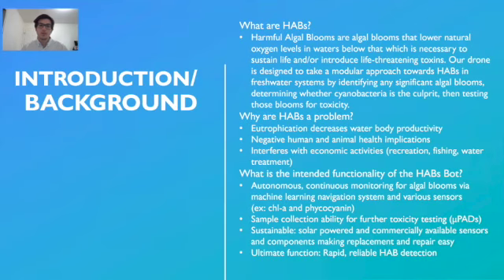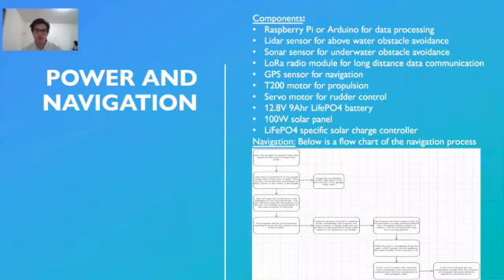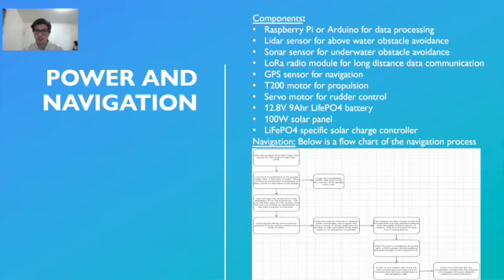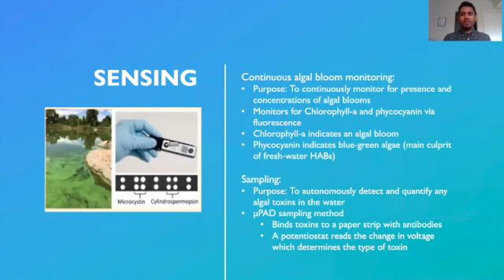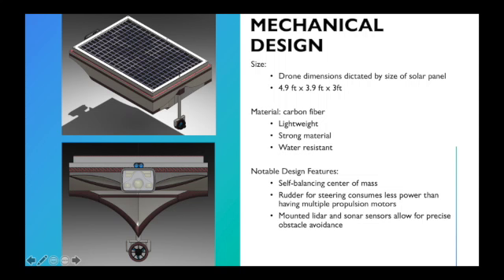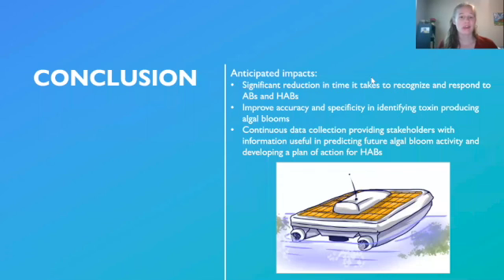Colorado State University - 2021 EPA P3 Expo Presentation